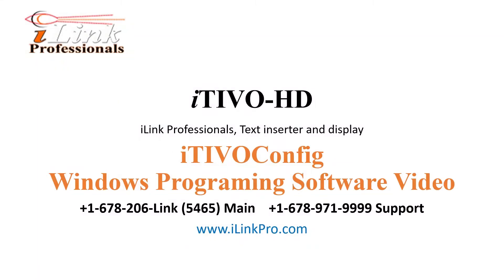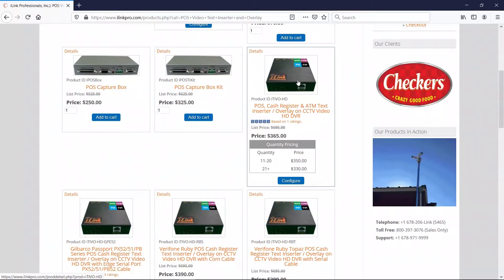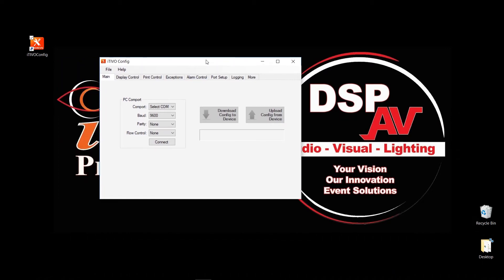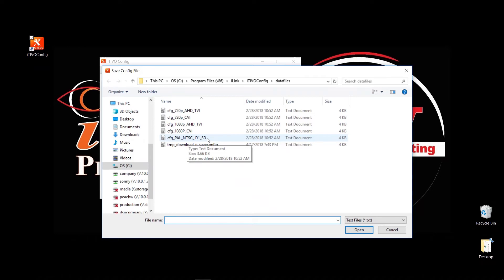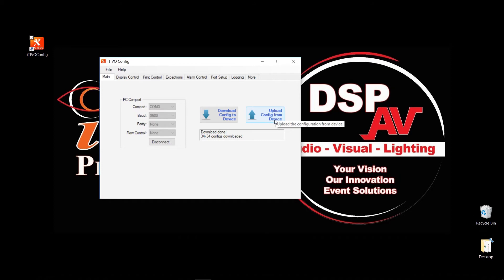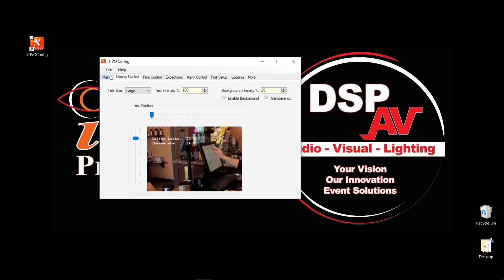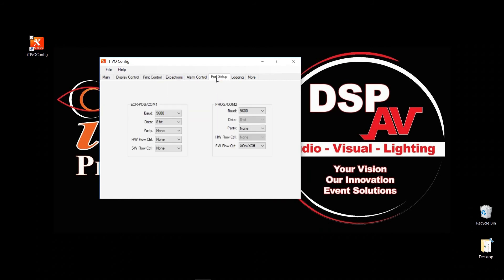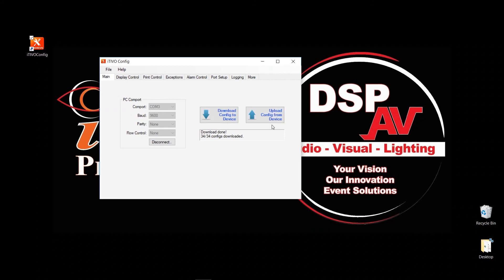iTIVOConfig Windows Programing Software Tutorial for iTIVO-HD POS Text Inserter/Overlay Interface.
Learn how to change or match iTIVO-HD or iTIVO-HD4k format to camera format like TVI, AHD, CVI, CVBS 906H, resolution ex. 4k, 5MP, 4MP, 2MP/1080p, 720p, CVBS/SD, change font size, add, change or remove background, change text location, add, change, or remove exception keywords to flash on your screen, etc.

iTIVO-HD or iTIVIO-HD4k is an interface device to show/overlay transactions from Point-Of-Sale (POS) cash registers, ATMs, Weight Scale, Barcode or RFID readers or any from serial text devices on top of CCTV Coax HD and non HD security cameras. For the most part, this device is plug-and-play and this iTIVOConfig Windows software is not required unless you want to change text size, background, location of the text, etc.